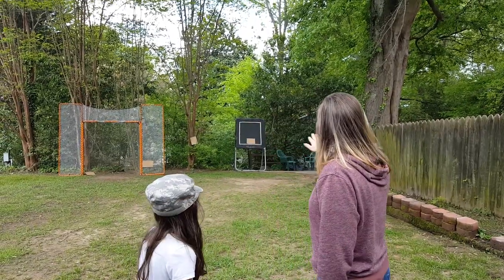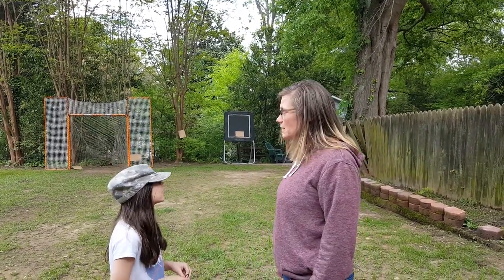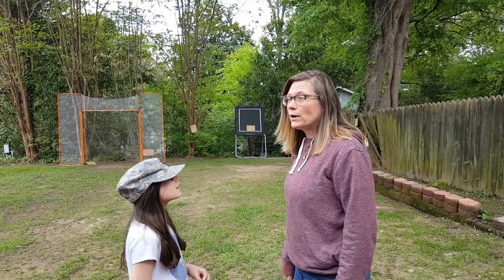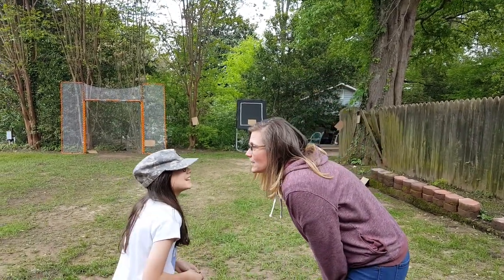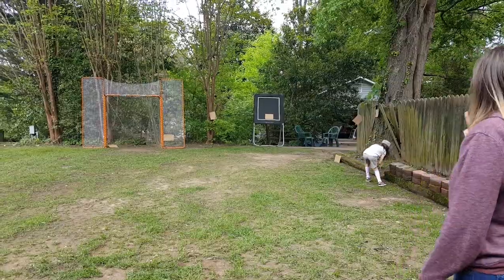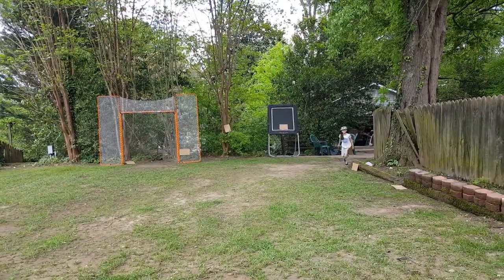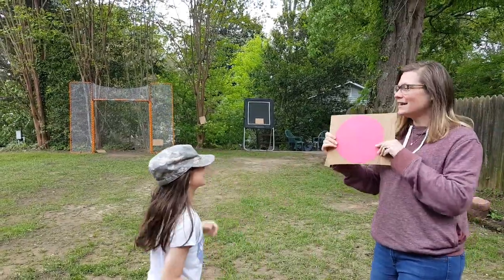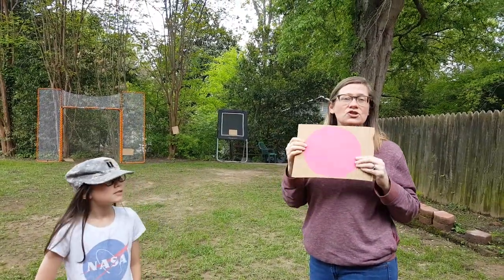Shape game example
This is just one way you can play with shapes to help enforce everything your child has learned this year.